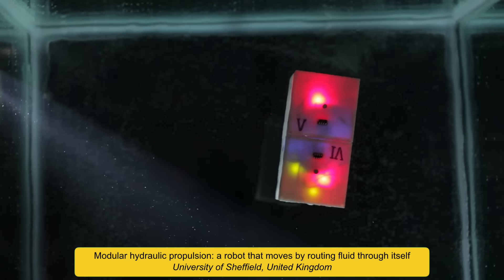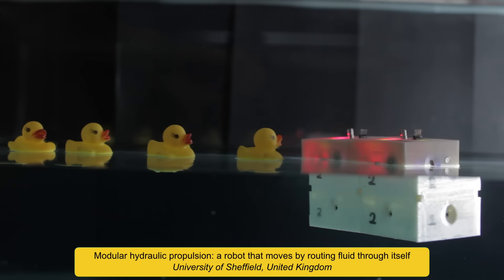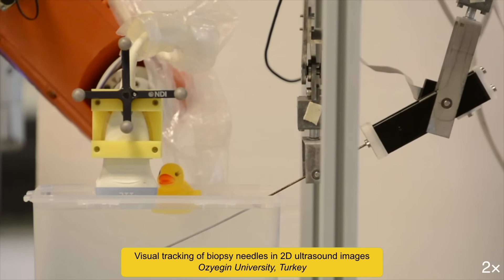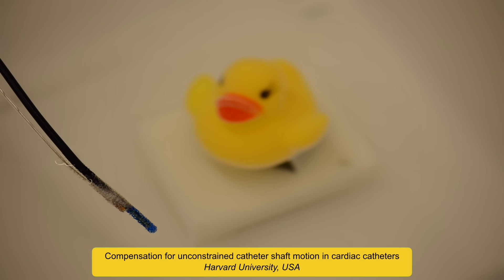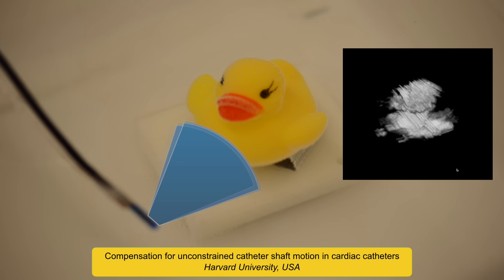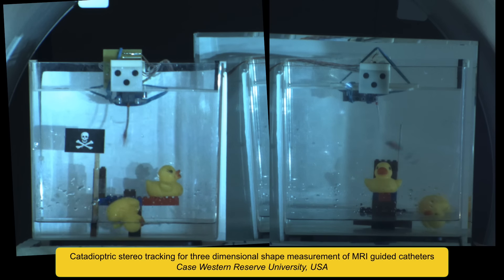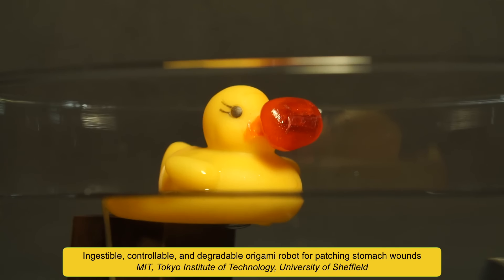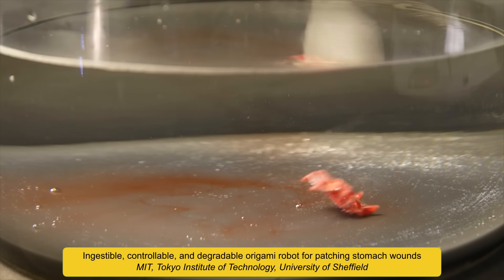Mini-micro robots - ICRA highlights 4/4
This video shows some of the contributions to the 2016 IEEE  International Conference on Robotics and Automation.

This robot moves by routing fluid through itself. The modular design allows its size and shape to be changed. The modules can travel separately through confined spaces. Once assembled together, they gain in precision and force, helping them to transport an object. The design could be scaled down to be used in micro medicine.

* "Modular Hydraulic Propulsion: A Robot that Moves by Routing Fluid Through Itself"
Matthew J. Doyle, Xinyu Xu, Yue Gu, Fernando Perez-Diaz, Christopher Parrott and Roderich Groß
University of Sheffield

This is an autonomous robot developed to perform biopsies. The needle on the right is controlled using feedback from ultrasound images, taken from the sensor held by the arm on the left.

* "Visual Tracking of Biopsy Needles in 2D Ultrasound Images"
Mert Kaya, Enes Senel, Awais Ahmad, Ozkan Bebek
Ozyegin University

This robotic system is able to perform autonomous steering of cardiac ultrasound-imaging catheters. The system builds 3D and 4D ultrasound volumes from a series of 2D images that are collected from within the heart.

* "Compensation for Unconstrained Catheter Shaft Motion in Cardiac Catheters"
Paul M. Loschak, Alperen Degirmenci, Cory M. Tschabrunn, Elad Anter, Robert D. Howe
Harvard University

This catheter with electromagnetic coils is used inside a machine for magnetic resonance imaging, where it is tracked by a stereo catadioptric system. The catheter is able to generate enough force to knock a rubber duck off of a platform and save the day for the second duck.

* "Catadioptric Stereo Tracking for Three Dimensional Shape Measurement of MRI Guided Catheters"
Russell C. Jackson, Taoming Liu, and M. Cenk Cavusoglu

The ice capsule held by the duckie contains an origami-based robot which one day could be used to deliver drugs inside our bodies. When immersed in water, the capsule dissolves and the robot unfolds and is able to move controlled by magnetic fields.

* "Ingestible, Controllable, and Degradable Origami Robot for Patching Stomach Wounds"
Shuhei Miyashita, Steven Guitron, Kazuhiro Yoshida, Shuguang Li, Dana D. Damian, and Daniela Rus
MIT, Tokyo Institute of Technology, University of Sheffield